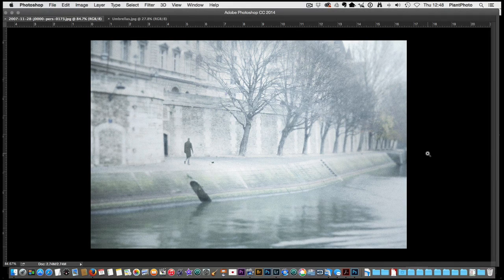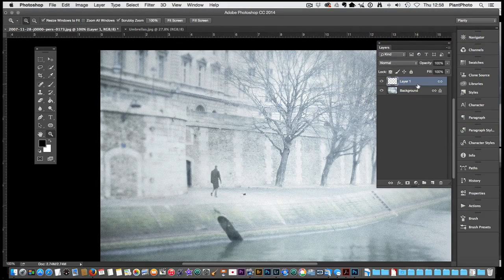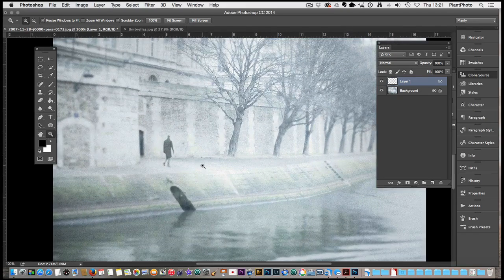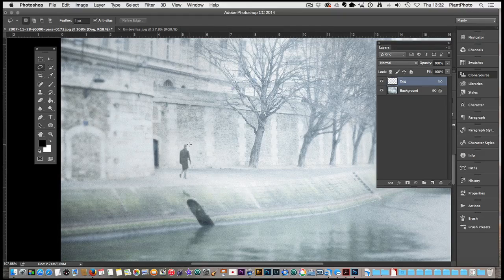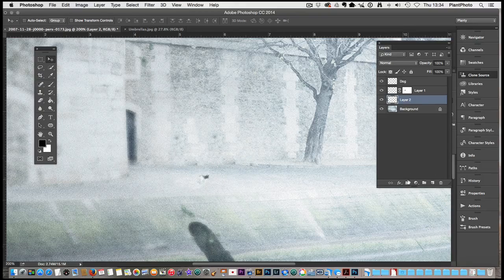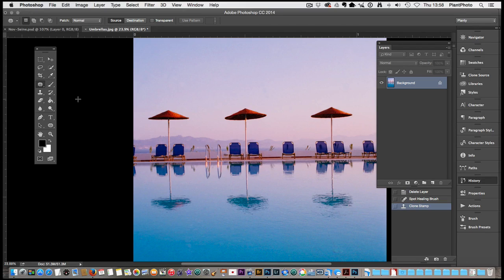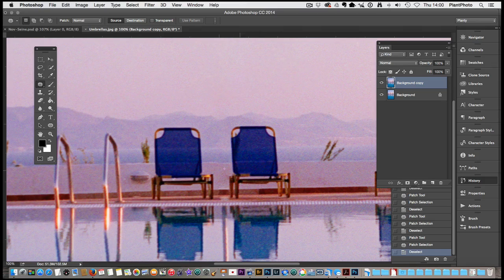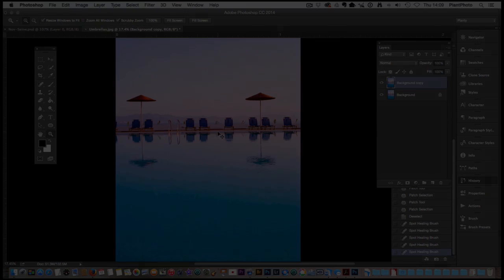Remove Unwanted Objects in Photoshop with Cloning & Healing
Simon Plant shows how you can touch up your landscape photos by easily removing unwanted objects. This is great for removing people and animals, as well as other objects like trash cans, cars, telephone poles and wires, or anything else that you may not want to include in your photo. Simon covers a few different tools and techniques that you can use.